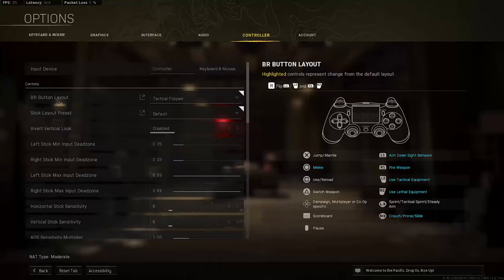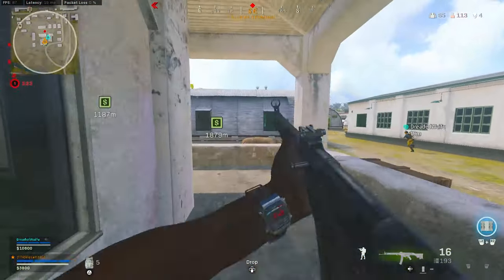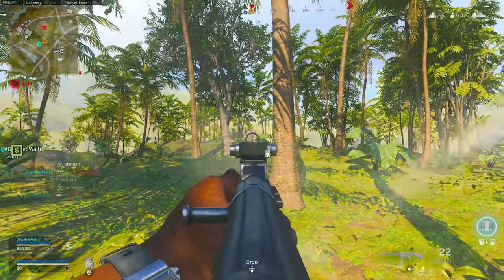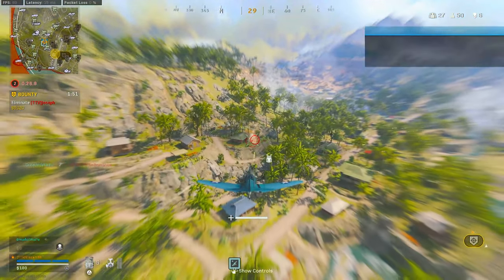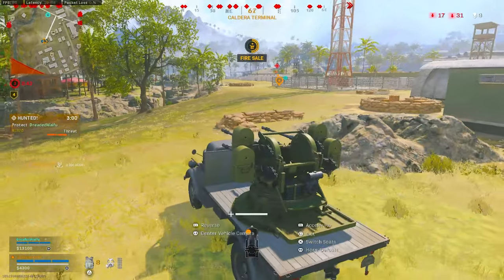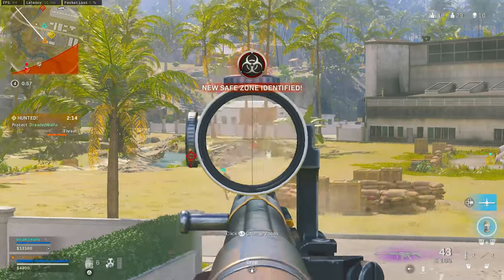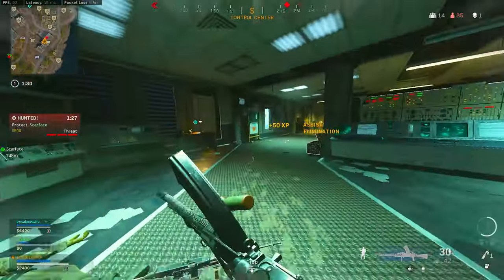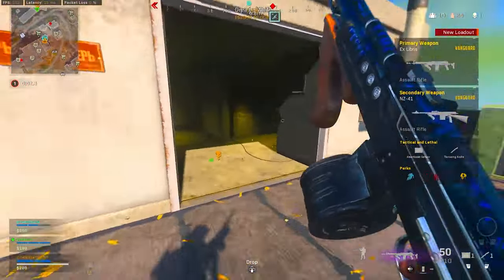5 SECRET Warzone Pacific Tips on how to GET BETTER AIM with CONTROLLER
5 SECRETE Warzone Pacific Tips on how to GET BETTER AIM with CONTROLLER

Live Everyday on Twitch 6pm est or 8pm est

My Gear:
Blue Yeti Nano
240 hz monitor
Gaming Desk
Astro Headsets
Logitech c920 webcam
webcam mount
Mic Arm